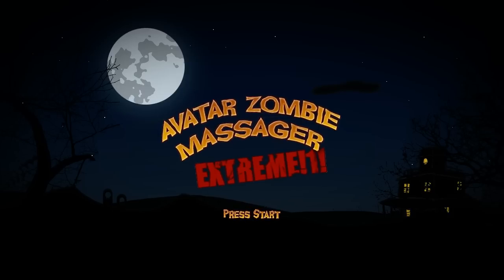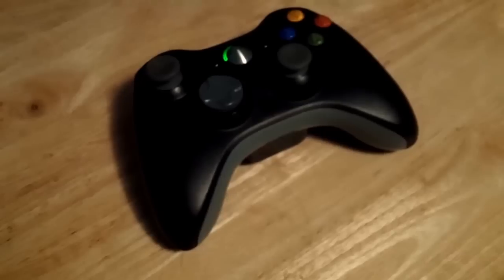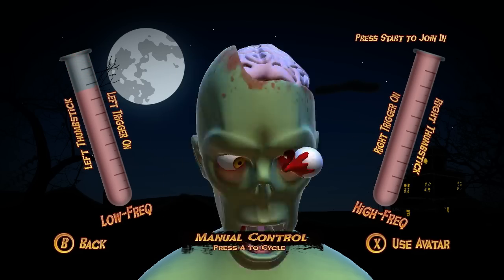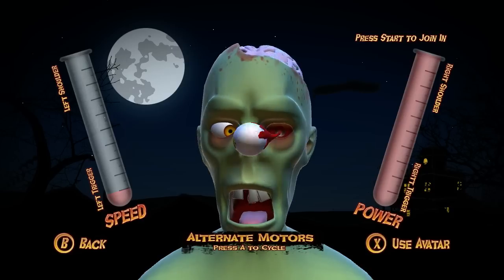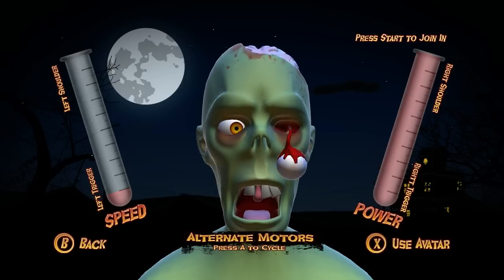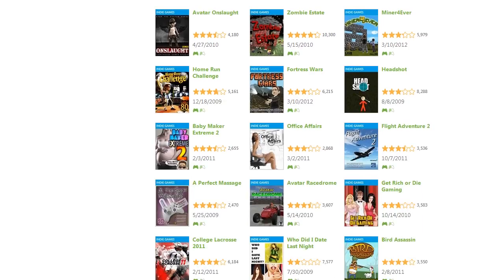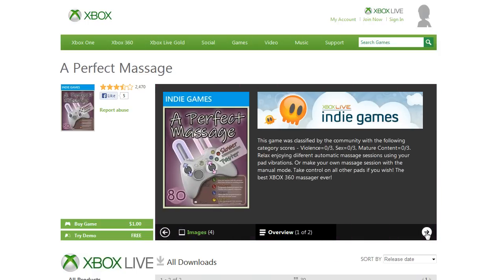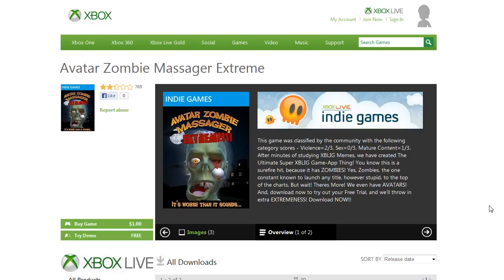The Horrors of XBLIG - Avatar Zombie Massager Extreme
It's almost as good as a *real* zombie massage parlor!